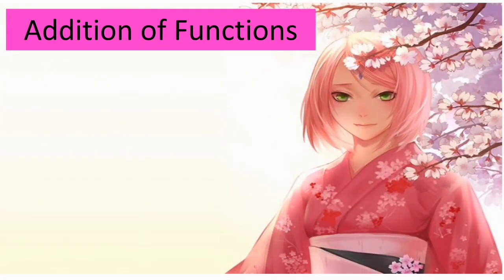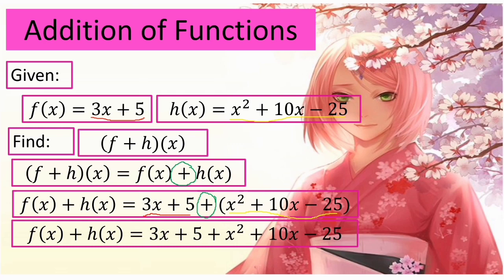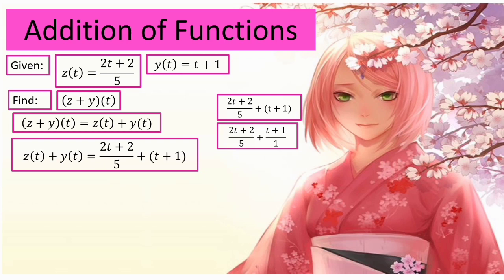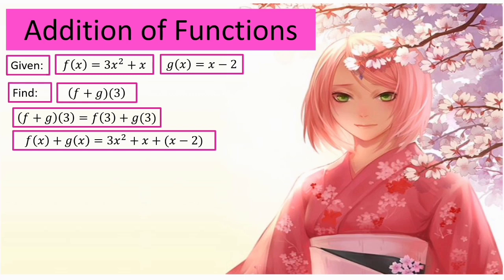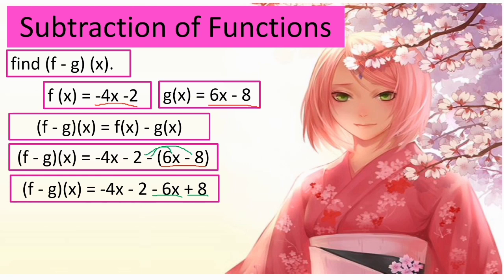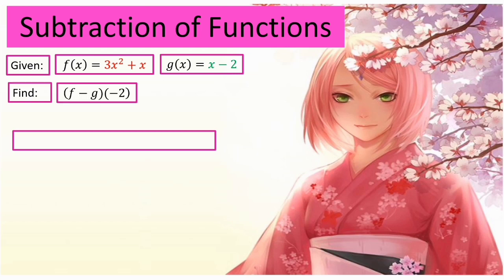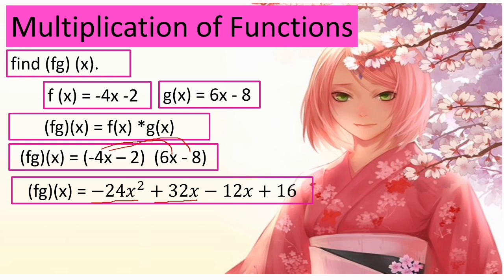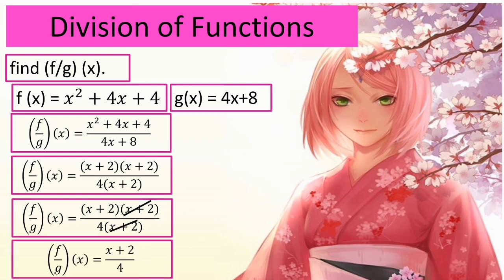Operation on function